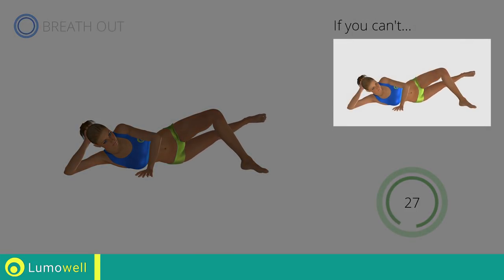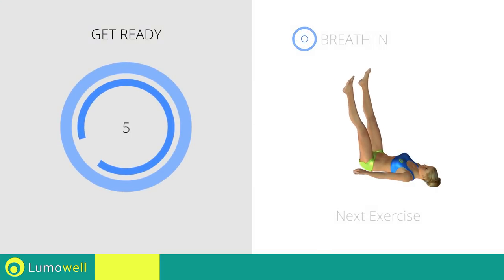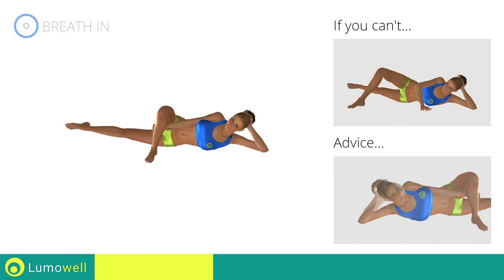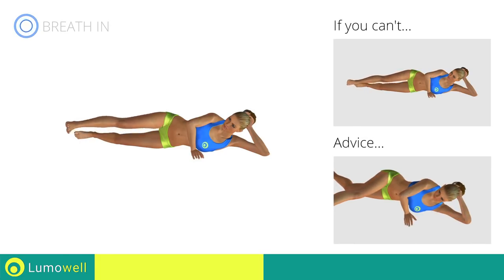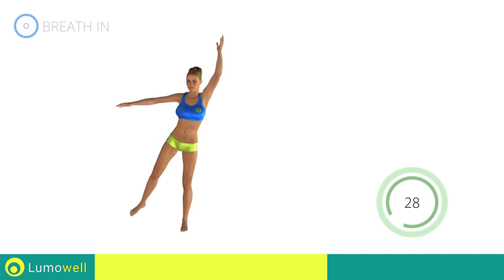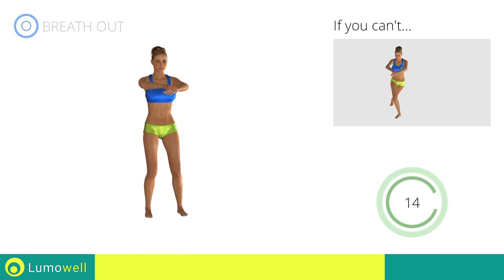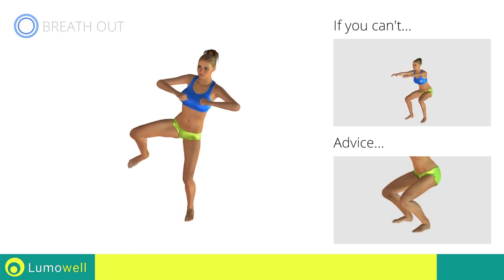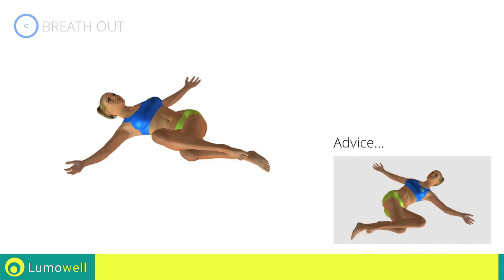Inner And Outer Thigh Exercises - Weight Loss Thigh Workout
Inner and outer thigh exercises at home to lose leg fat. Weight loss thigh workout to slim and tone your inner and outer thigh fast.